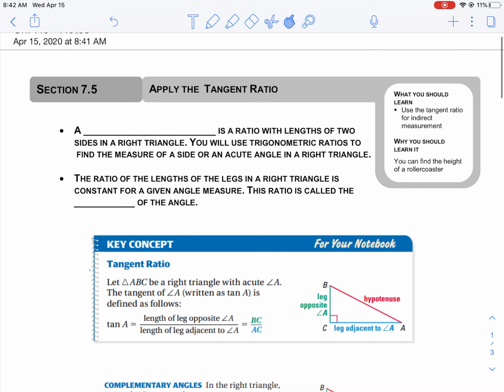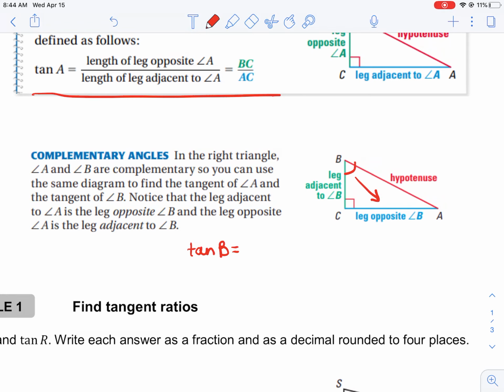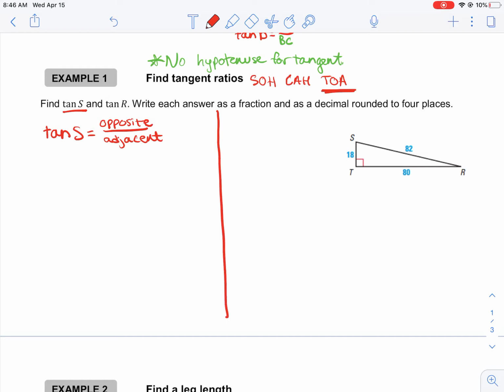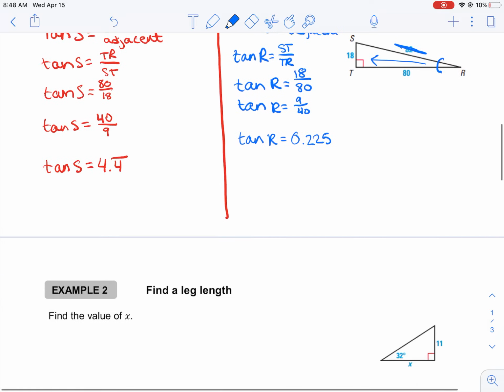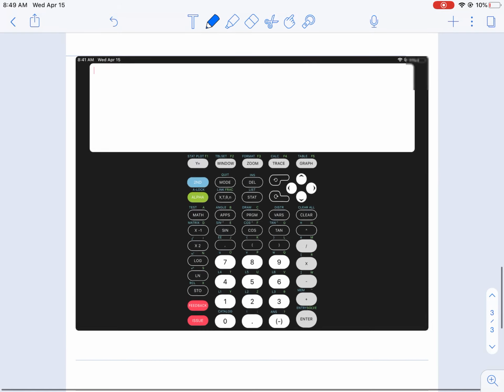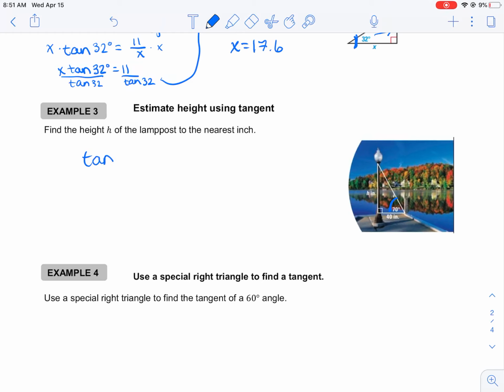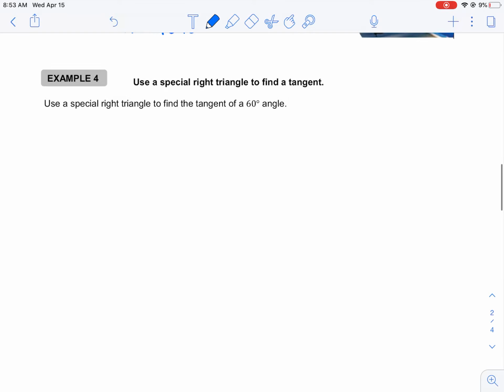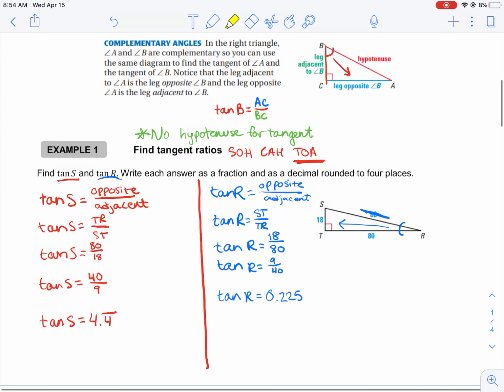Ch. 7.5 - Notes